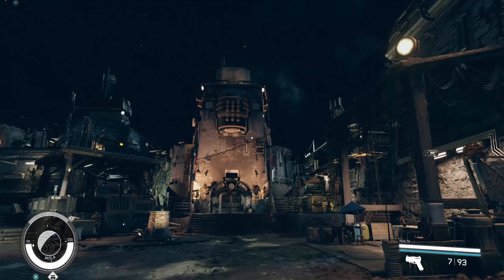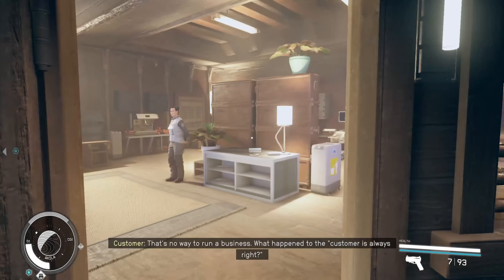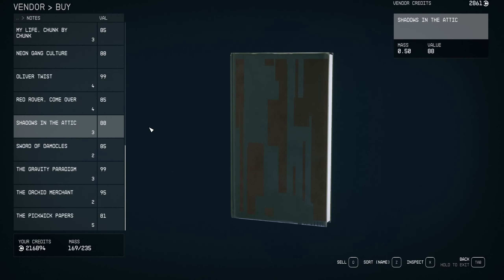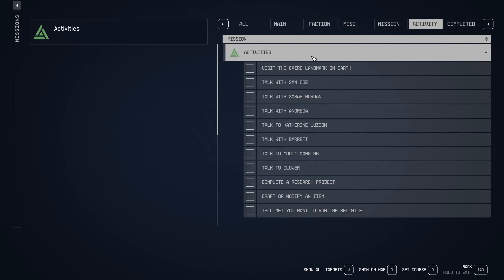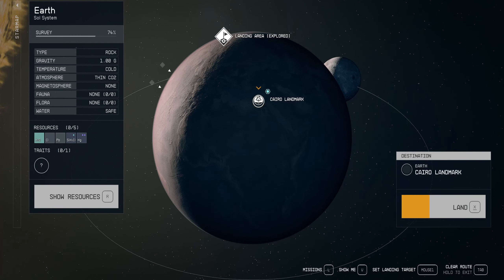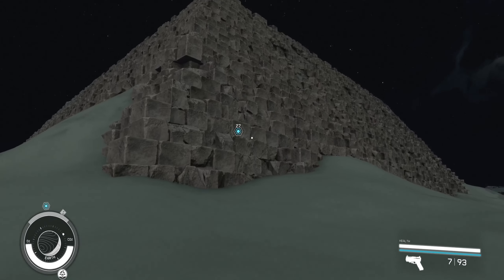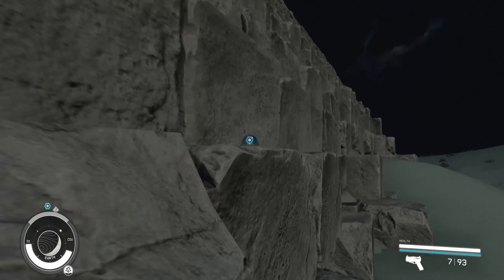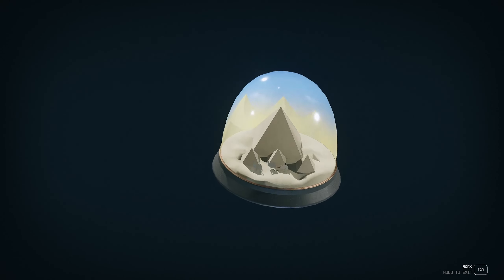Starfield - Pyramids Landmark Earth (How to)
Just a quick video to show you how to get to the Pyramids of Egypt Landmarks - I love that they added at least some exploration to the old Earth.

Best thing you can do to help me and keep the content coming!